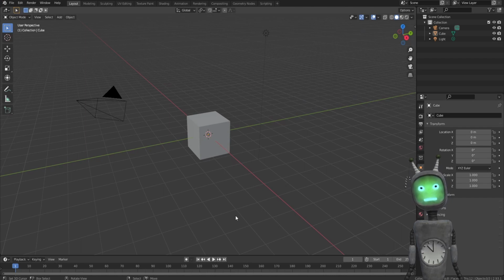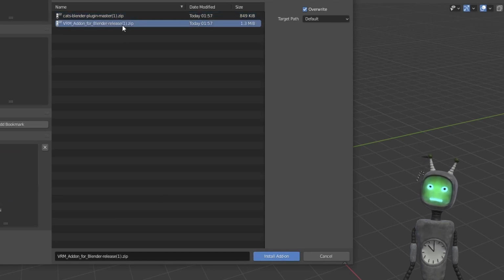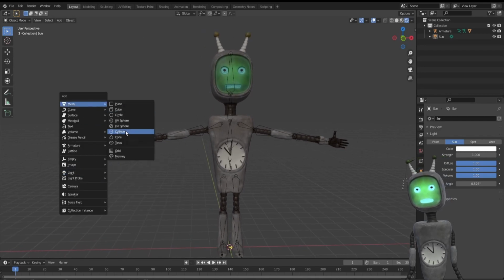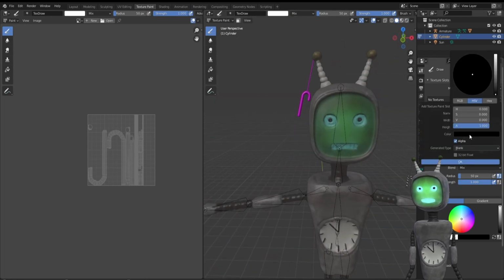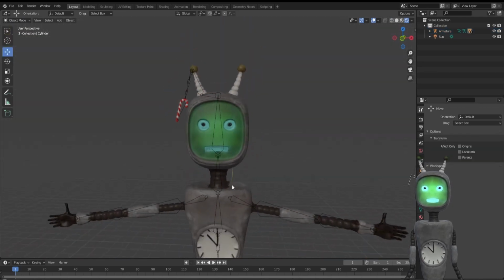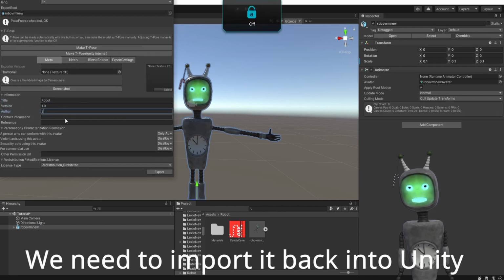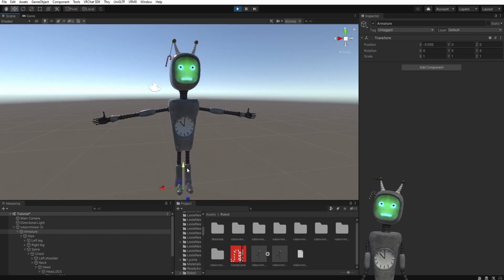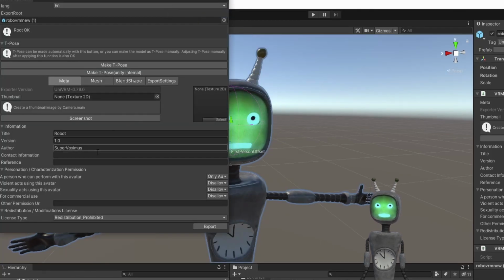Edit Your VTuber Avatar In Blender (Adding Accessories)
In this tutorial I will show you how to add accessories to any vrm avatar.

Timestamps:
0:00 : Downloading Plugins
0:45 : Installing Plugins
1:45 : Importing VRM
2:30 : Modeling Earring
4:00 : Texturing Earring
4:45 : Creating Bones for Earring
5:10: Weight Painting
5:45 : Setting up Avatar in Unity
7:10 : Make Earring Move
7:40 : Colliders
8:10 : Icon for Vtuber Avatar
8:15 : Blendshapes
8:40 : Final Export
8:55 : Outro